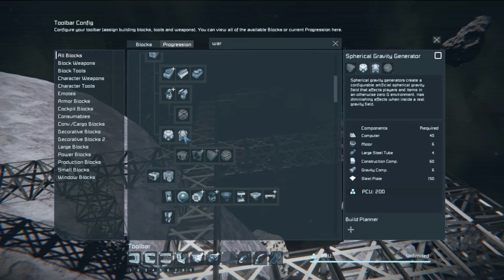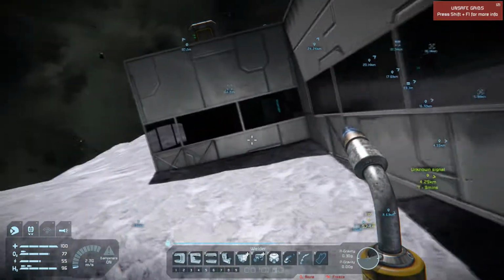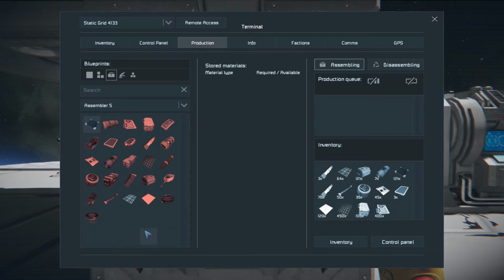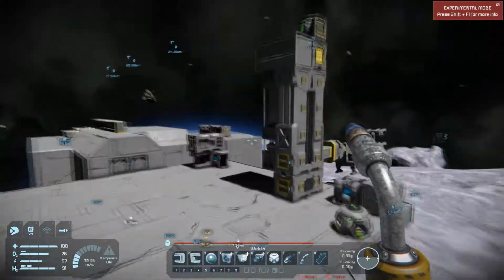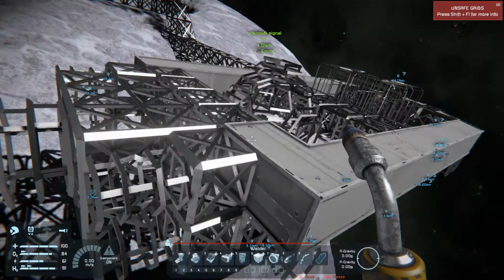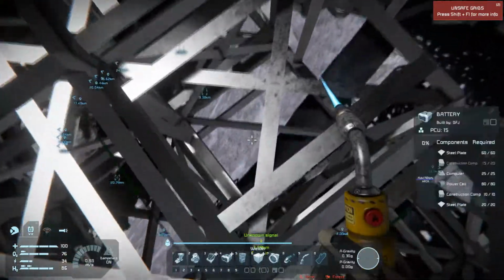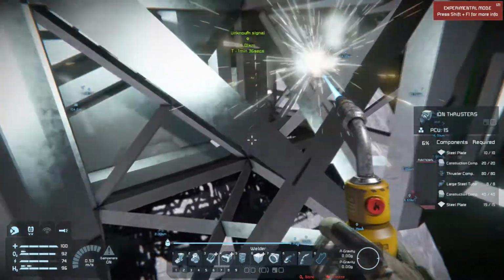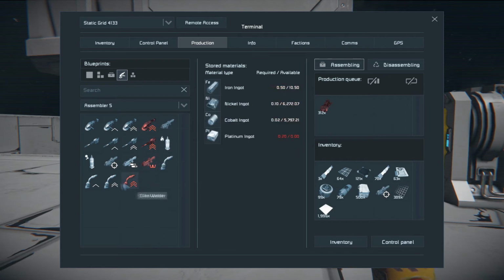Building A Jumper/ Fighter!! Space Engineers Full Release Gameplay Ep-17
In this episode we build a jump drive, large reactor & a camera all in preparation to build a fighting and warp drive capable ship!

Please join me as we continue to survive and build our next ship!